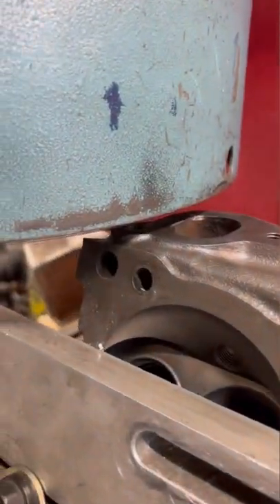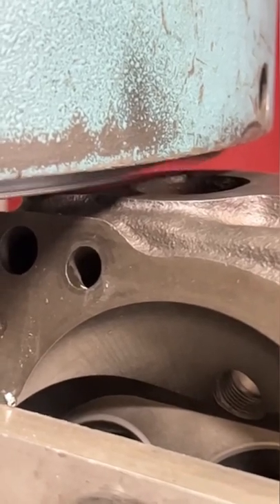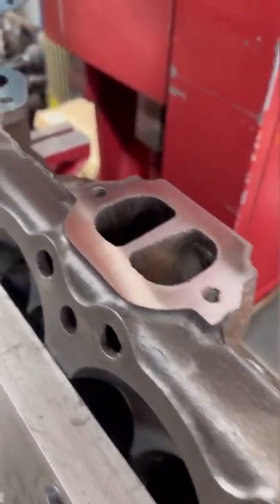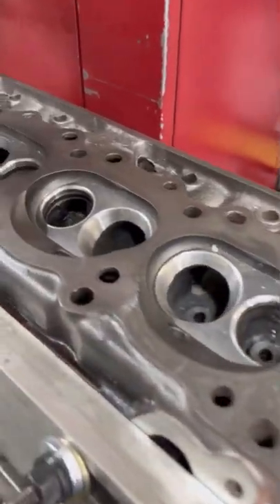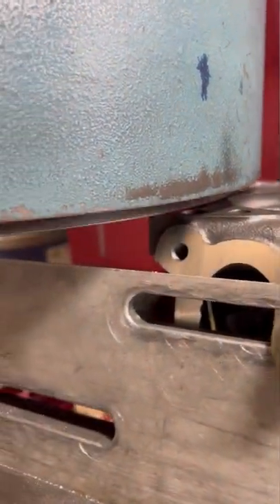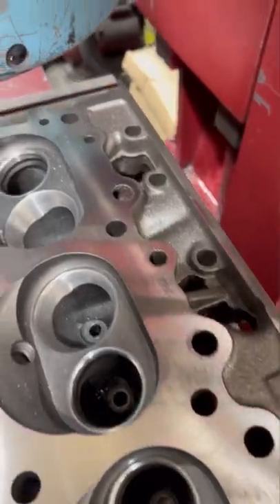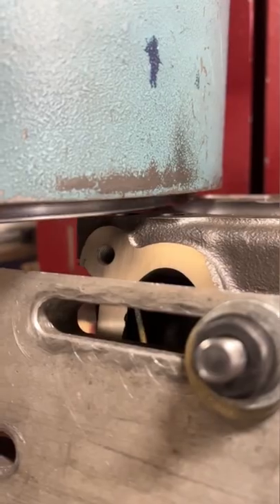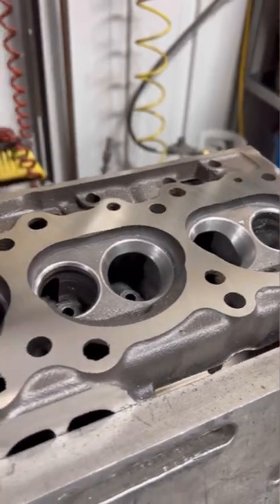A Little Bit Of Cylinder Head Resurfacing